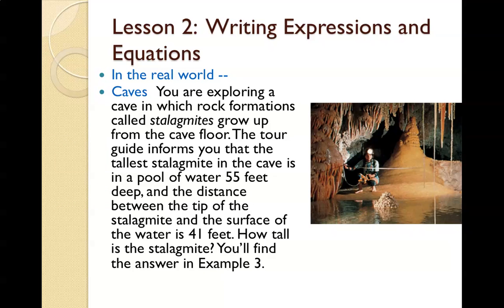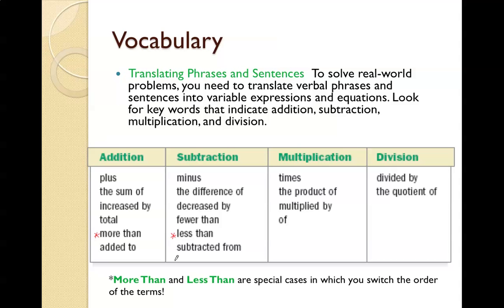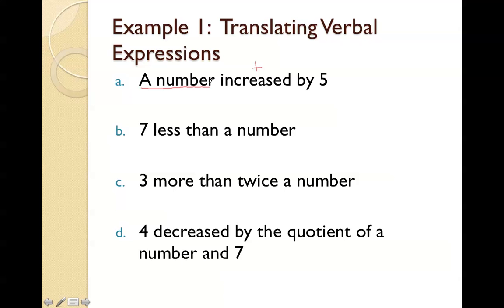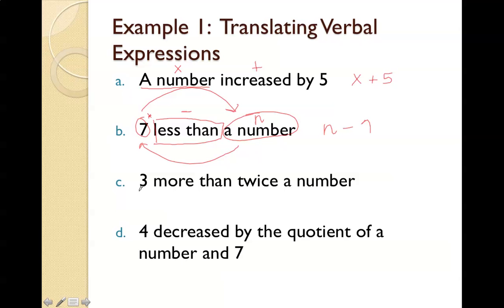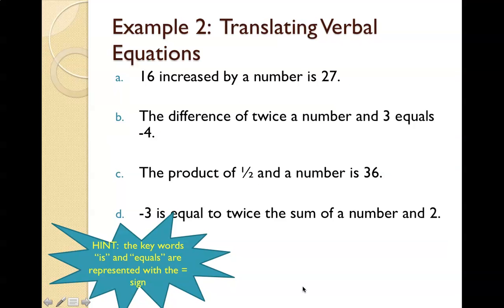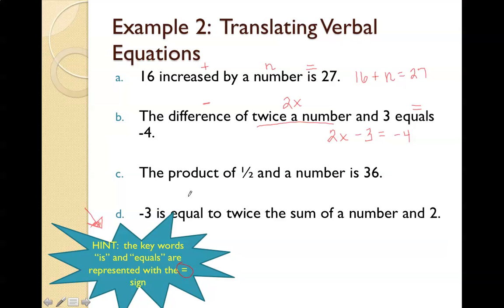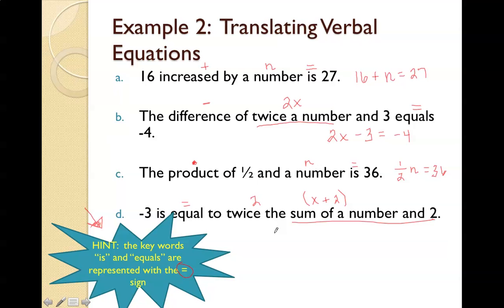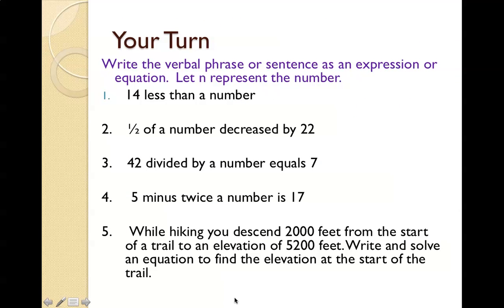Unit 2: Lesson 2 Writing Expressions and Equations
In this lesson you will learn how to take a verbal expression or equation and translate it to an algebraic expression or equation.